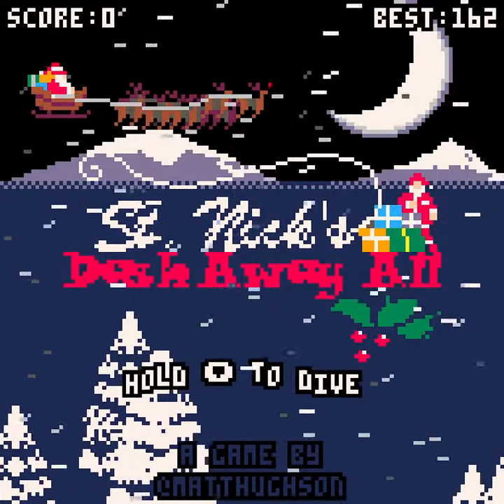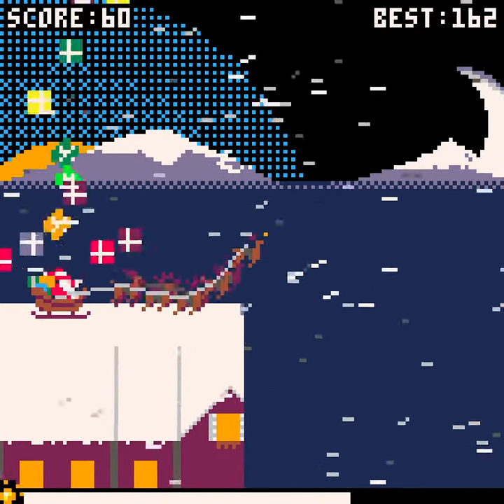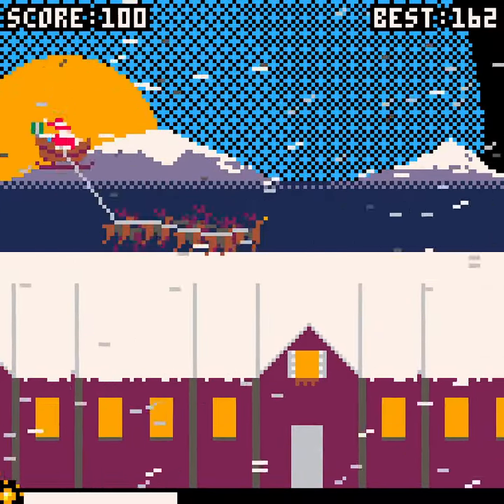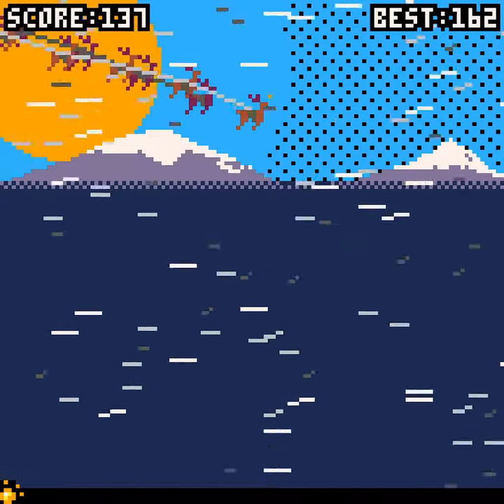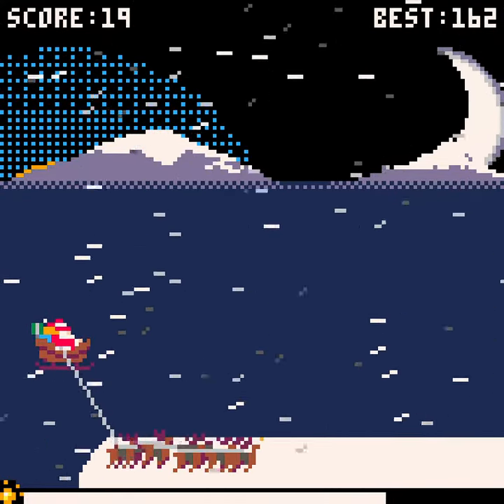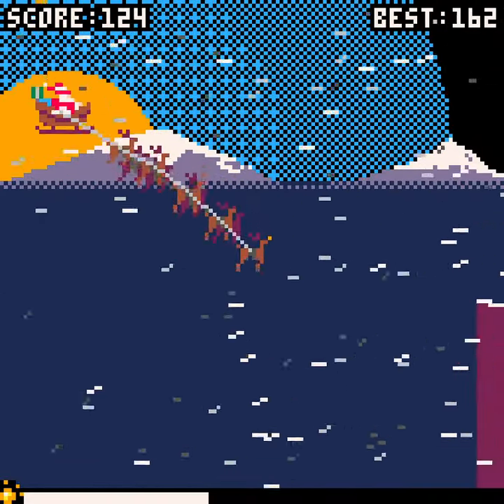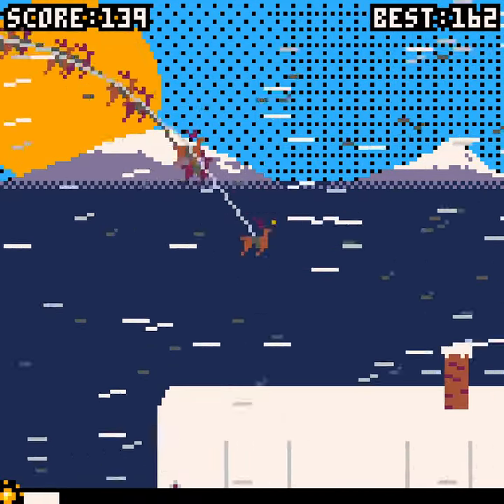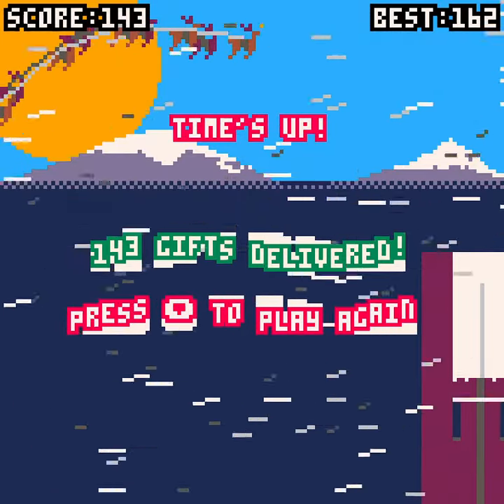Impacted Reindeer | St. Nick's Dash Away All! (for the PICO-8)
This delightful Christmas games nails the modern-retro pixel art esthetic and is well worth a quick playthru.
It's free, simple to play, but surprisingly difficult!
Can you get Santa Claus to deliver more presents than I did?

I got this game inside of Flashpoint Infinity. If you download that application, you can play over 193,000 free games, including this one. They are not a sponsor, but I love their product :-D